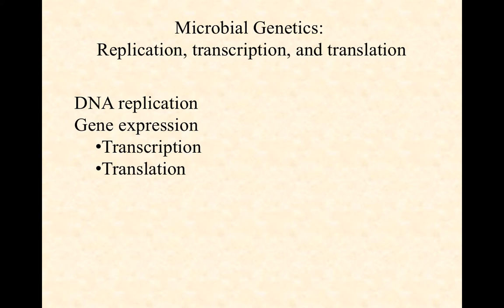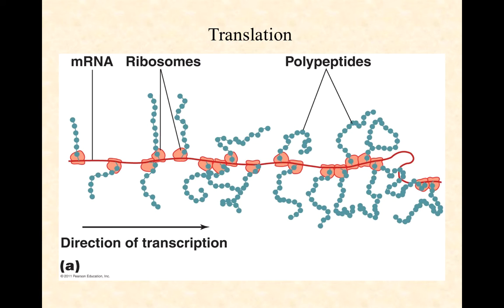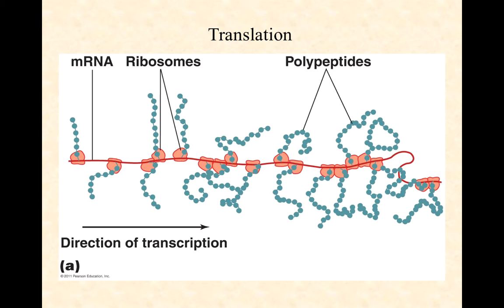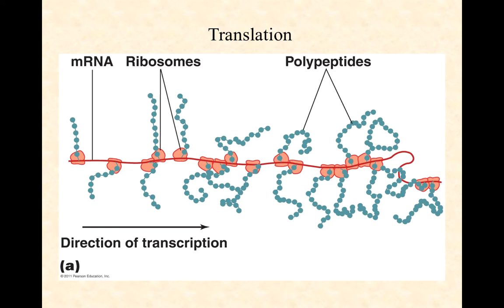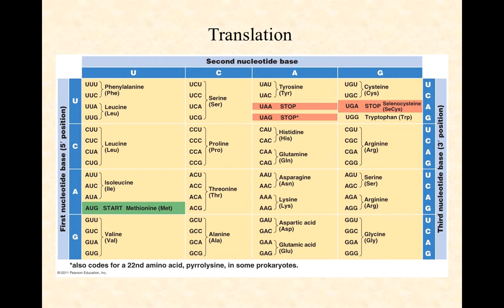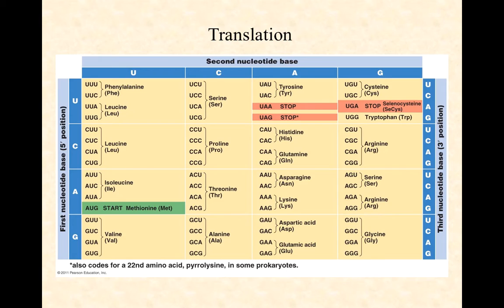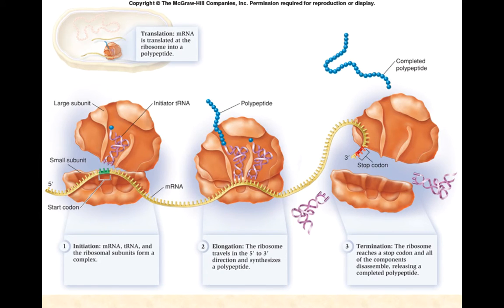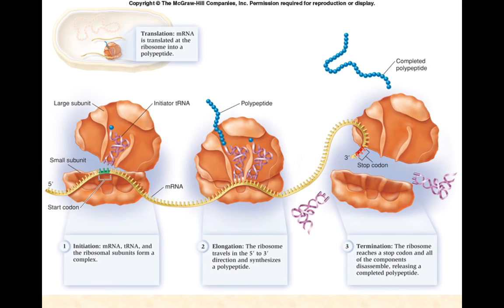BIO2020 Episode 033: translation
Low detail overview of the process of protein synthesis.